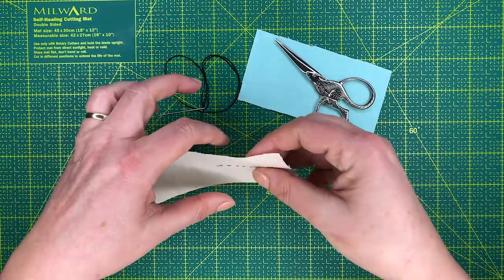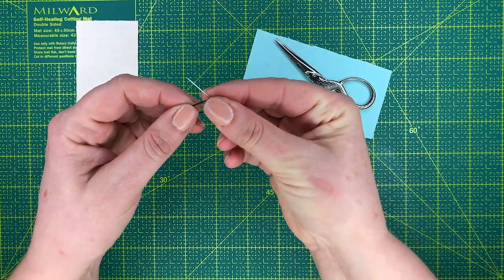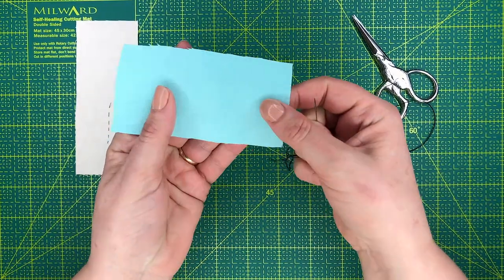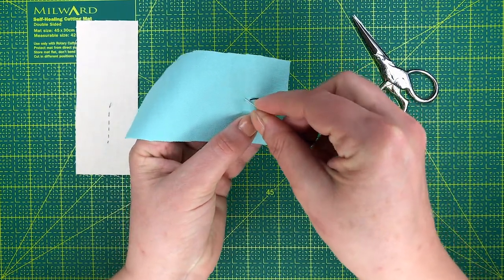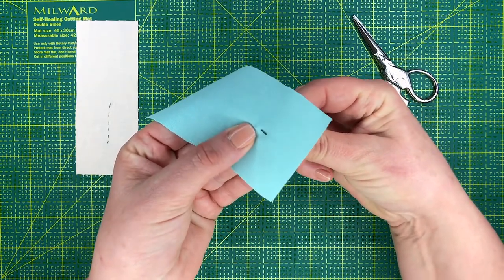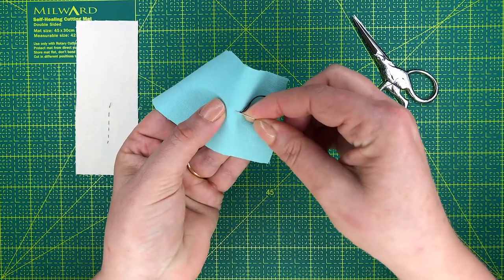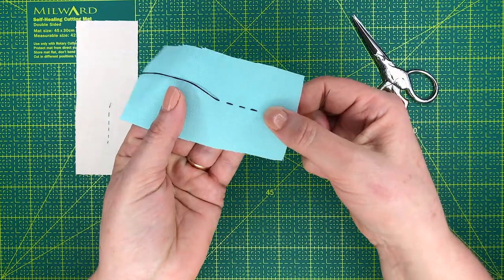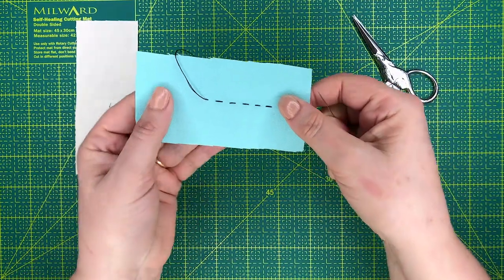Running Stitch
This video is part of a collection of brief tutorials for all the hand sewing stitches I use in my sewing projects, patterns & tutorials I have available over on my

The complete set of stitches are available in my How to Guide at this or via the Hand Sewing Stitches Playlist here on my channel.

Sound recorded on a Zoom H1 - UK / USA
LD Systems D 914
Pop Killer - UK